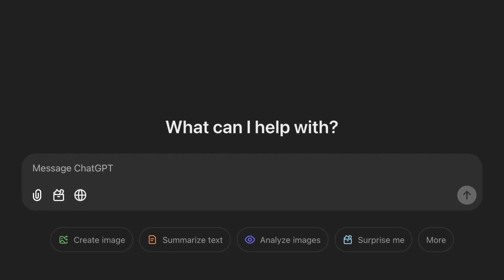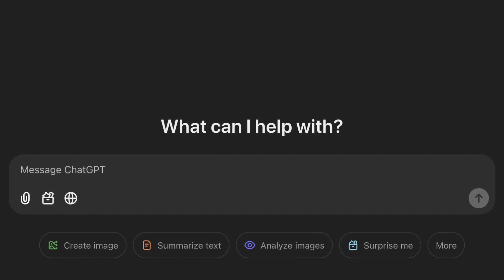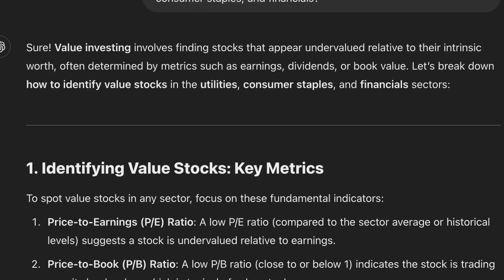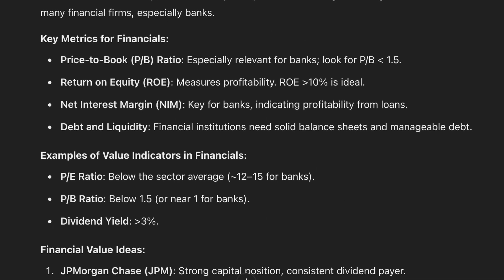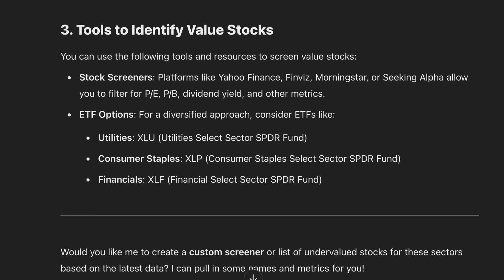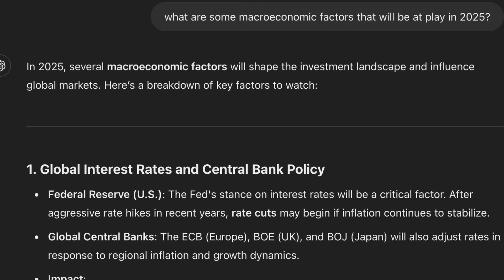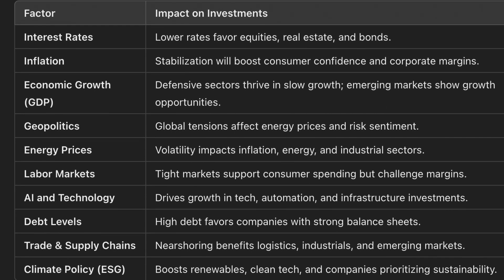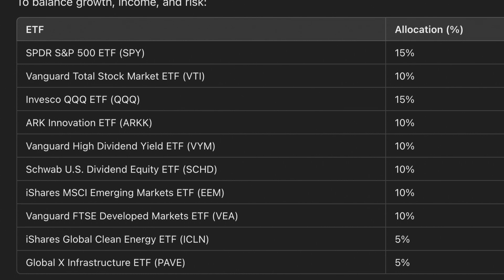How I Use ChatGPT for Smarter Investing Research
I've begun playing around with ChatGPT for research. It's a bit of a black box but can be a powerful tool. I'm going over some tips for a newbie using it to gather and organize information.

Chapters
0:00 Introduction
1:12 Start with broad questions
3:01 Explore the answers by asking follow up questions
5:13 Ask for specific examples
6:00 Organize information in tables
7:26 Ask what ChatGPT can help you with
8:43 Go broad again
9:24 Ask for recommendations
10:20 Conclusion